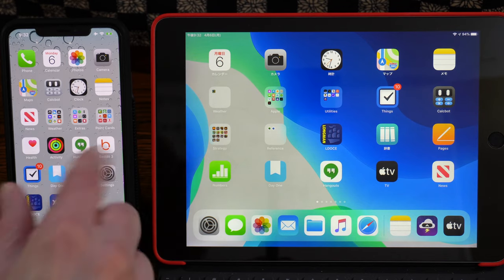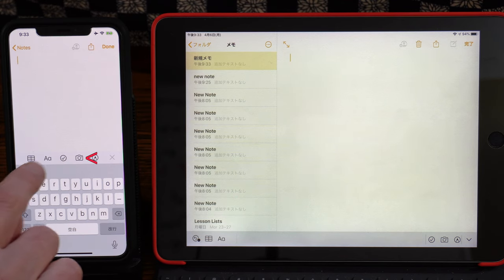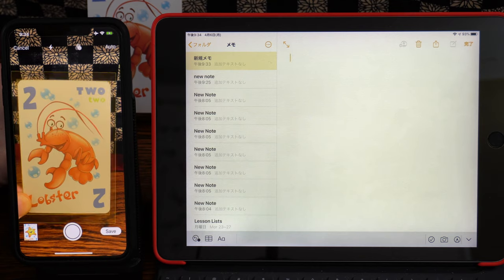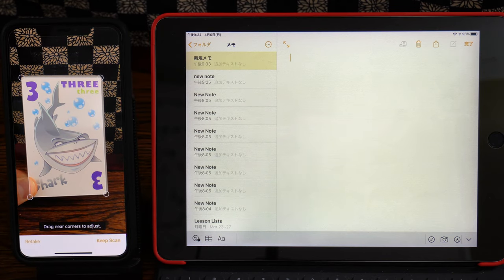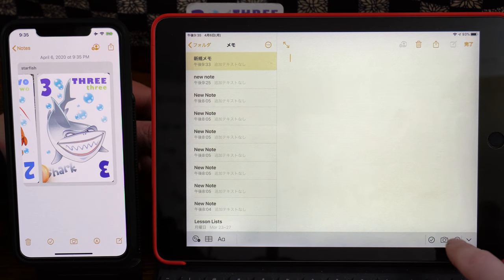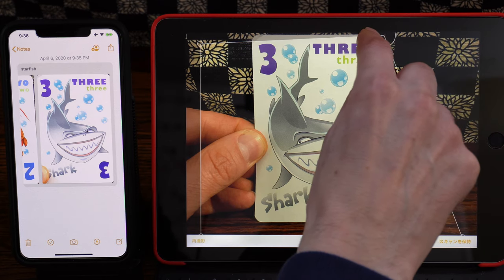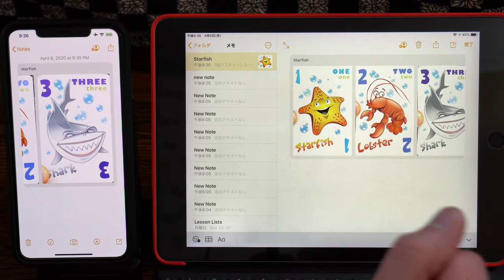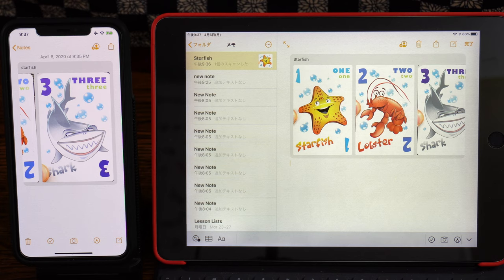iPhone/iPadのメモアプリ複数ページ書類をPDFで取込む簡単な方法#2、Easily make a PDF with iPhone/iPad!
複数ページのPDFファイルをメモアプリで作成する！